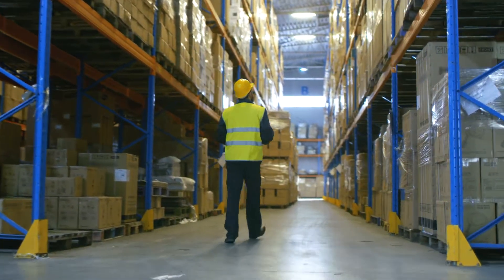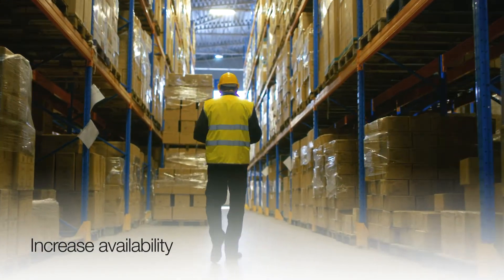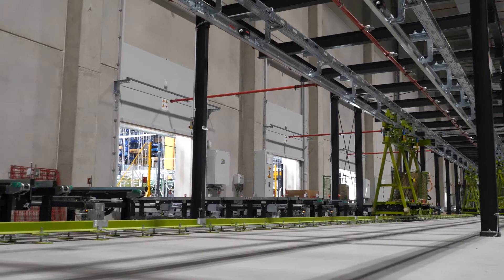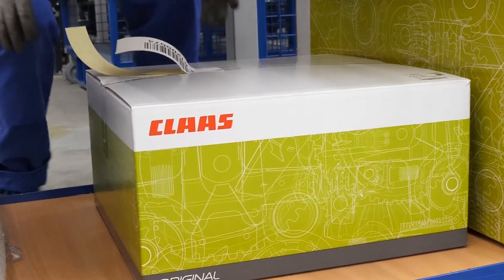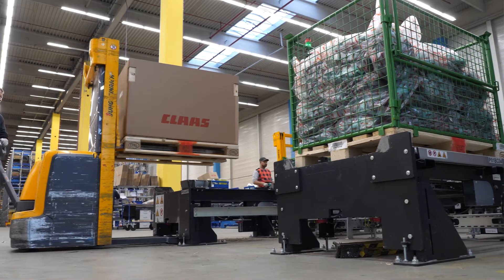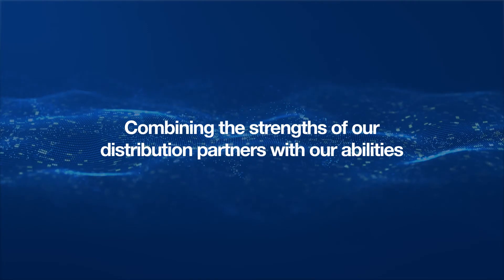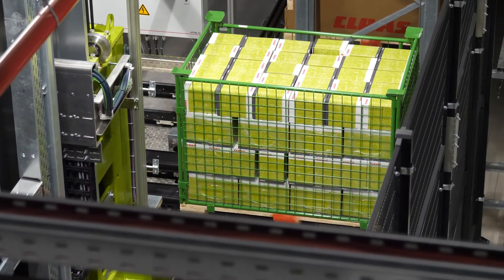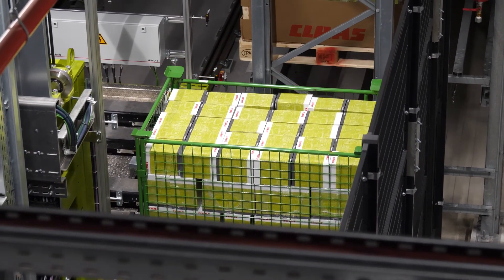Syncron Retail Inventory Management Ensures CLAAS Has Parts When and Where Customers Need Them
When profitability is impacted by growing seasons, inventory management is critical. Learn how CLAAS, a leading global manufacturer of agricultural equipment, uses Syncron Retail Inventory Management to make sure aftermarket parts are available when needed. CLAAS has also reduced the parts processing time by 20 percent using this Syncron solution. Parts availability and speed are driving more sales for CLAAS – and their customers are harvesting the benefits.